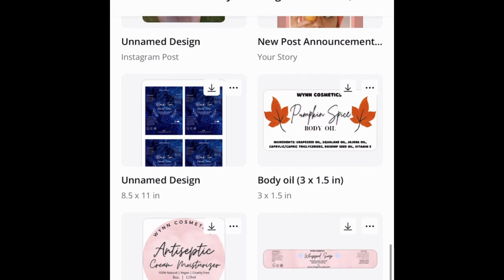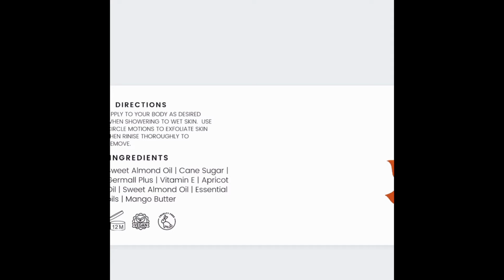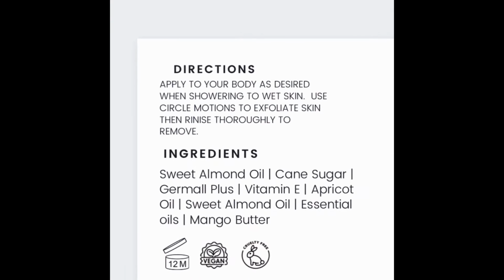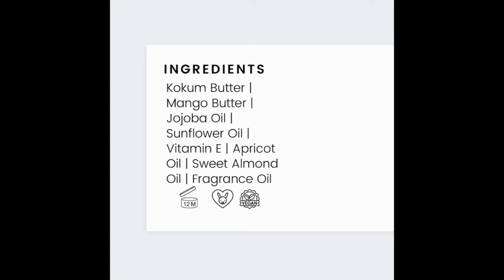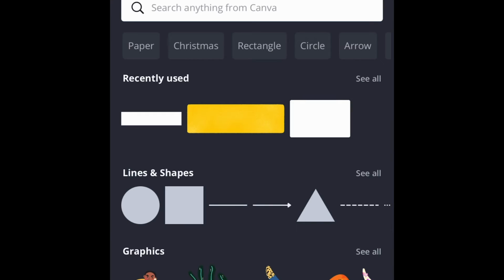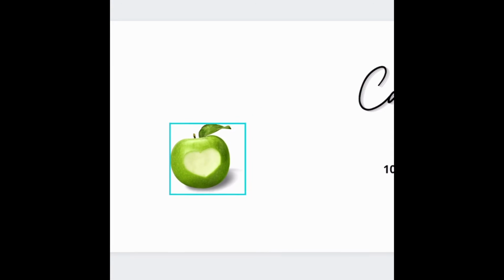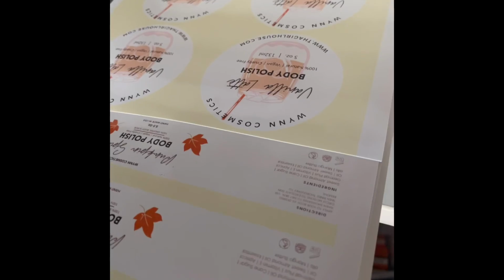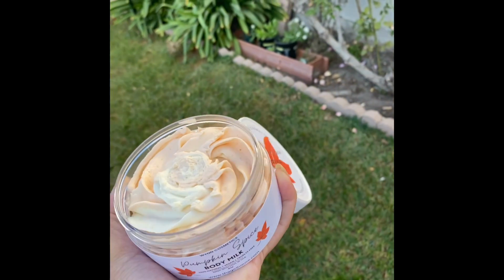How to make labels for your products at home✨ | SMALL BUSINESS EDITION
Hello babes!
I'm Miya the Owner of Tha Girl House & Wynn Cosmetics. We specialize in Handmade Natural and Vegan Skincare Products for ALL skin types!

Things you will need for this project💕

Weatherproof sticker paper
Scissors or Circut Machine
Color Printer ( inkjet or laser) I have an inkjet
And of course your awesome product✨

Canva Pro App
Circuit